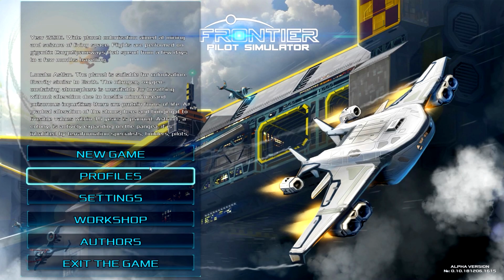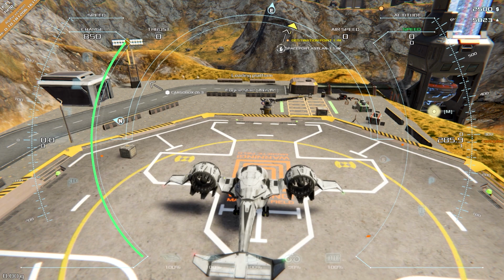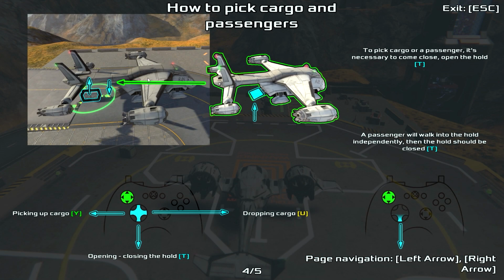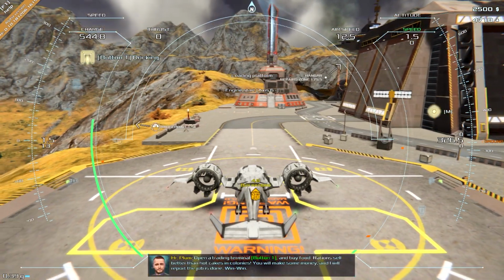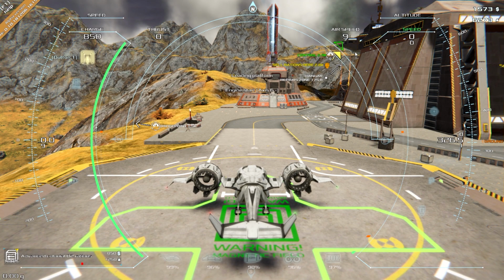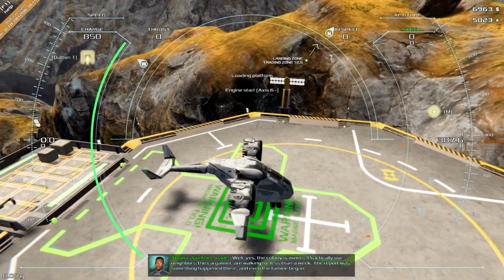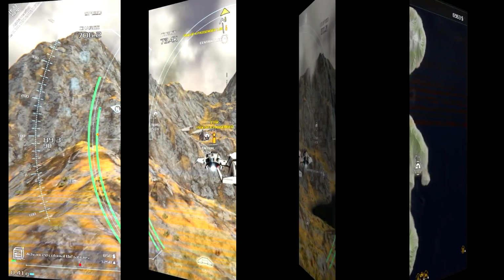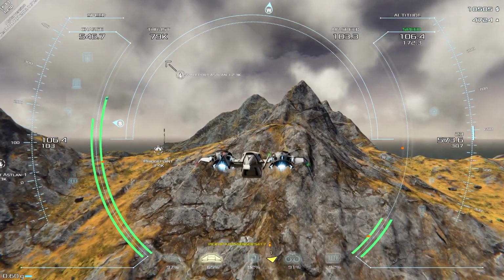Lets Try Frontier Pilot Simulator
Lets see what its like when you mix A Flight Simulator and A Euro Truck Simulator and they have a baby!!  That's right you thought a cargo run across Europe was exciting... Well how about a futuristic Cargo Vessel that runs off electricity flying through a Planet with Killer deadly Geysers of doom?  All to deliver food supplies to needy colonist.. Sound interesting?  Lets check it out!